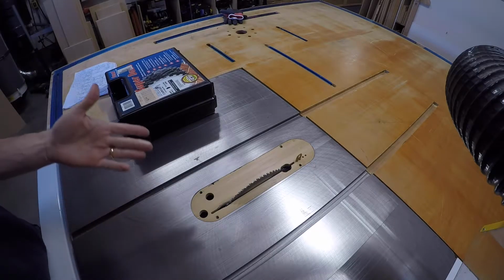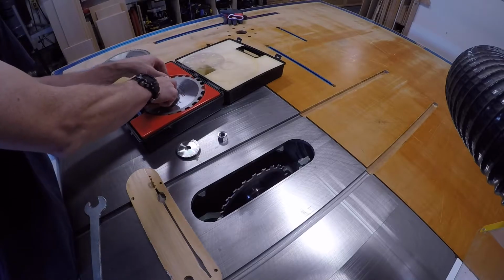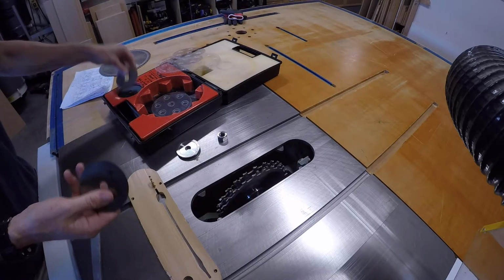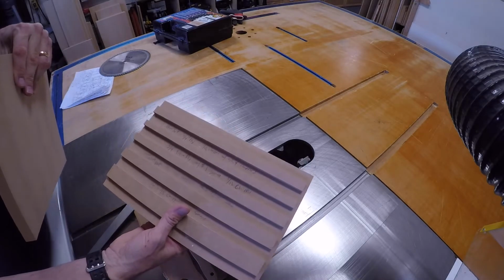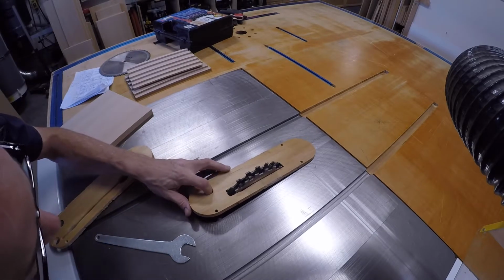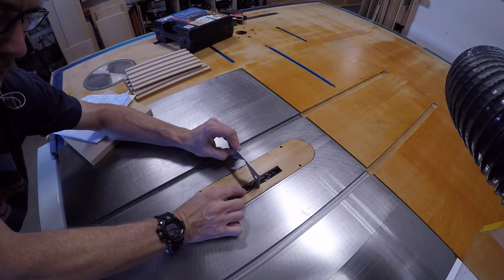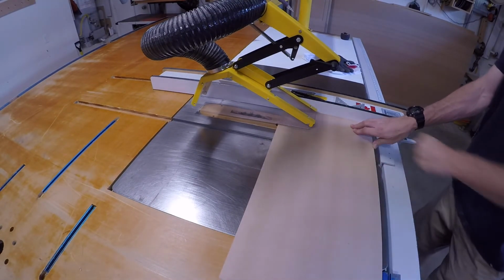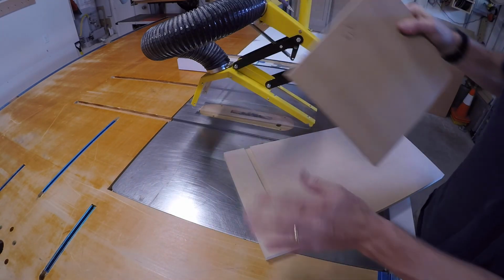How To Setup And Use A Stacked Dado Set In A Table Saw!!! With Tips!!!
How to setup and use a stack dado set in a table saw.  With tips!! In this video ill show you how I set up a Stack Dado Set from Freud.  This is my 8" Dado Set and its very nice.  If you make cabinetry or furniture, having a Dado set like this one is imperative.  Please check it out and let me know what you think.  Also tell me how you make dados and grooves in your work.

Link For This Freud Dado Set I Use Everyday

More Shop Helpers:

3M BLUE TAPE